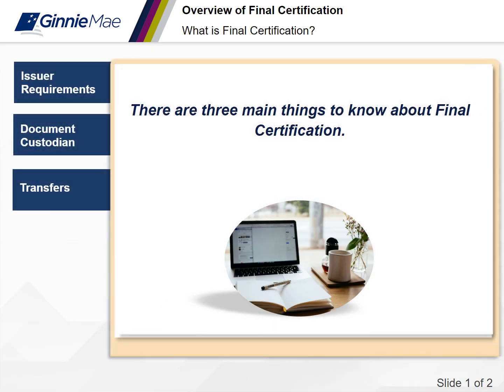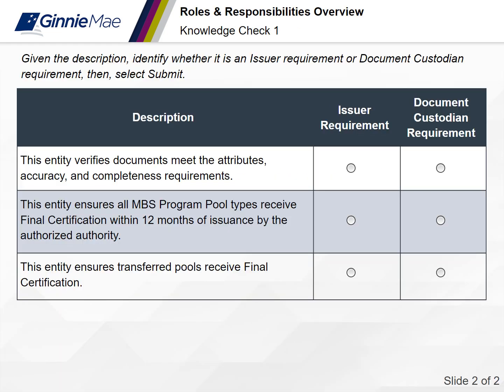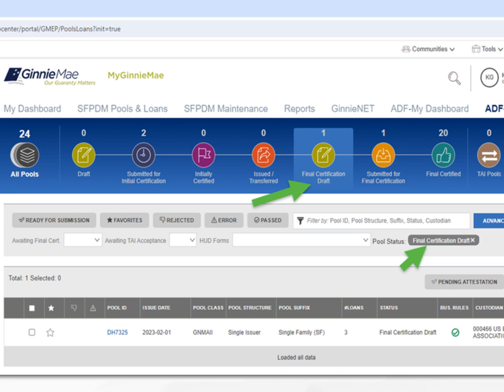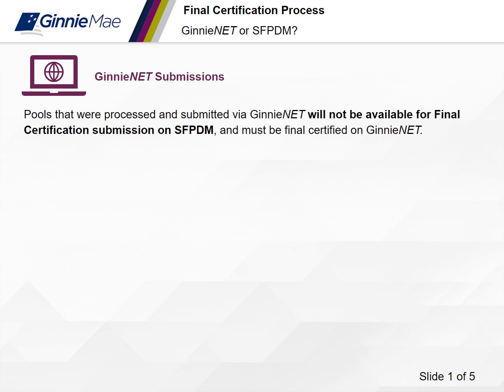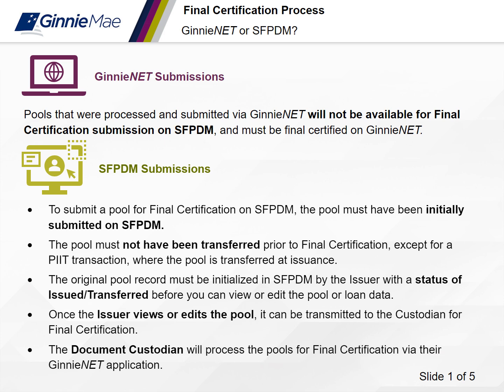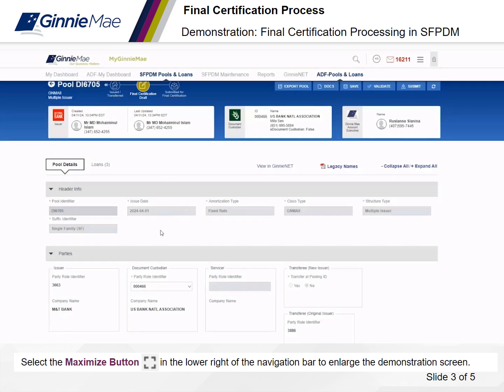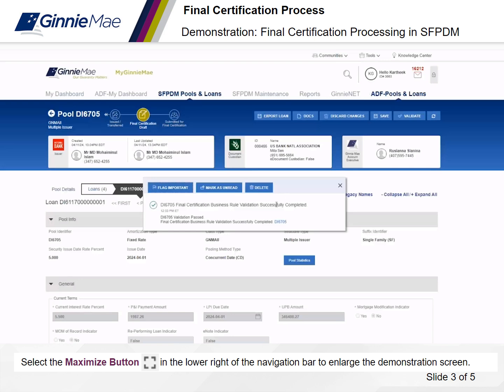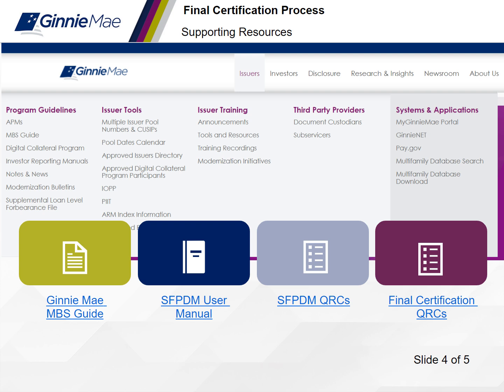Final Certification Process on SFPDM